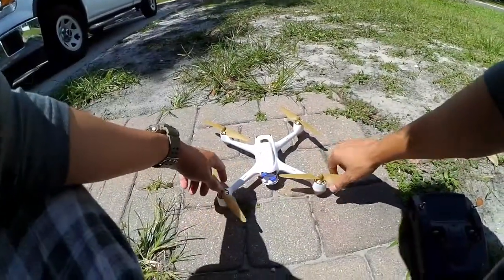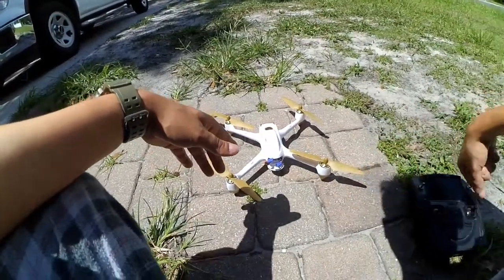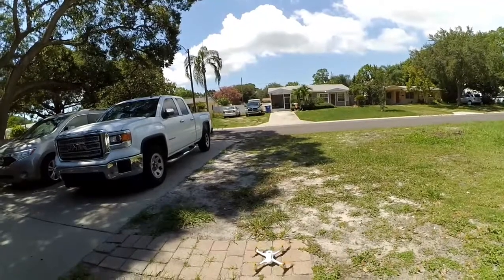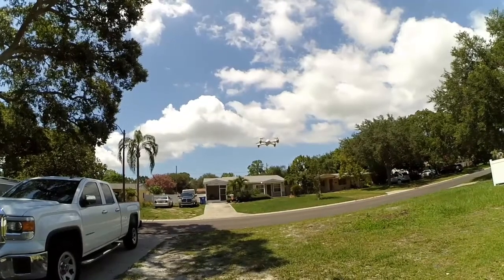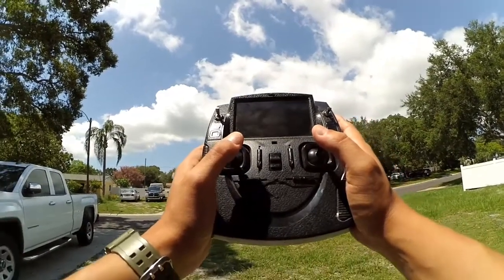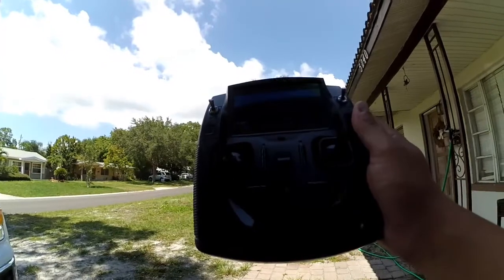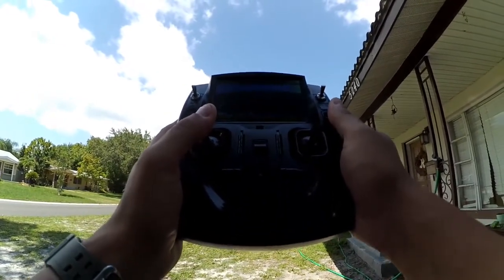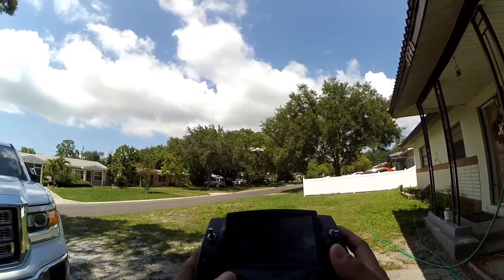Hubsan h501s Firmware update: 1.1.36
recent update found online. 1.1.36... fixed many of my hubsan performance issues.